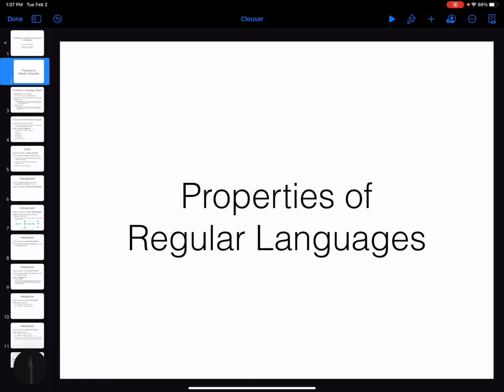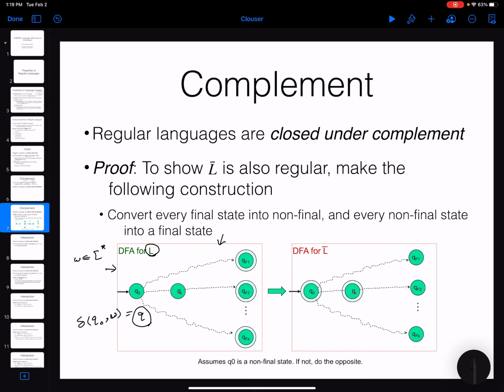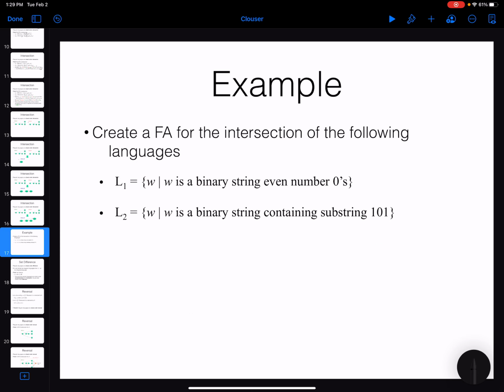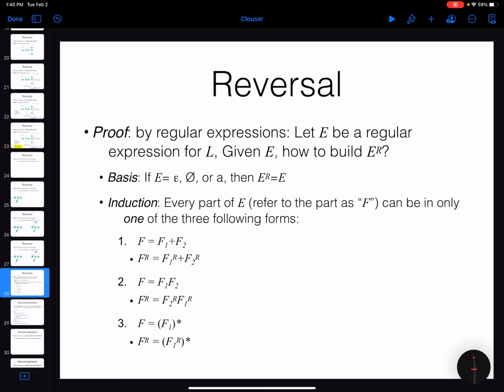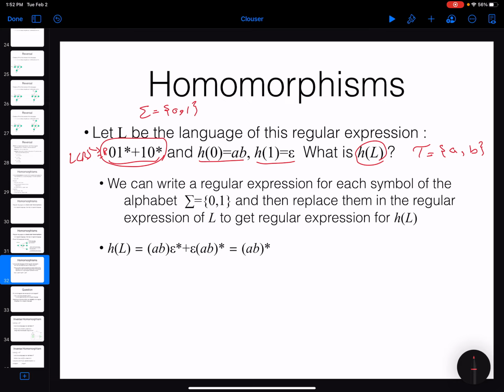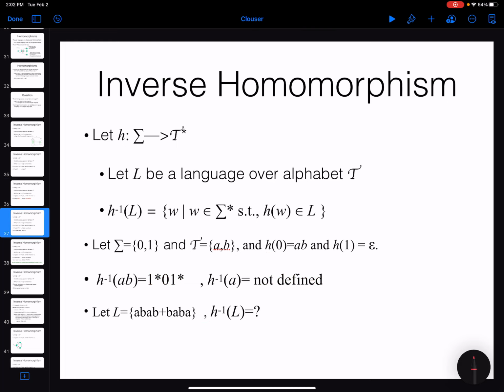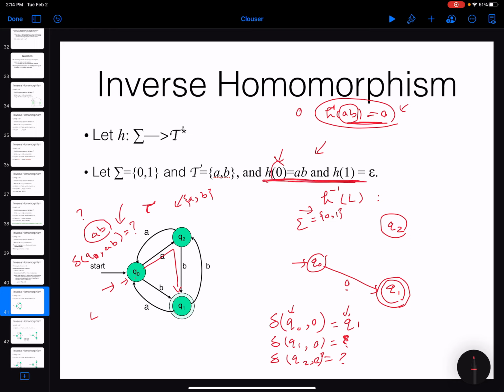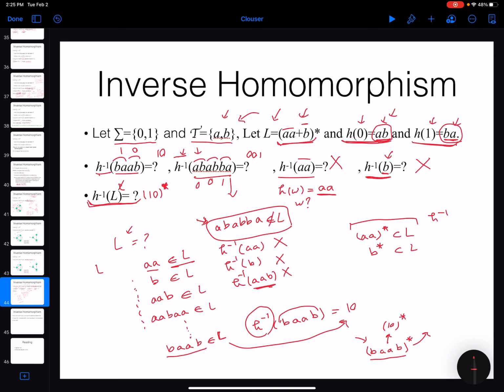COMP382 - Theory of Automata - Closure Properties for Regular Languages